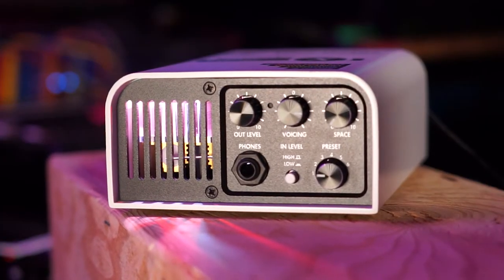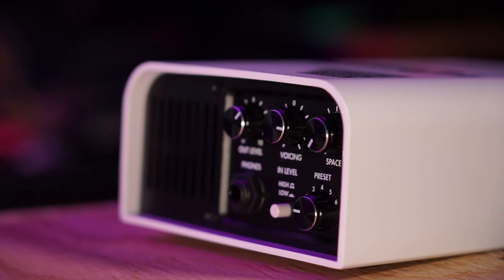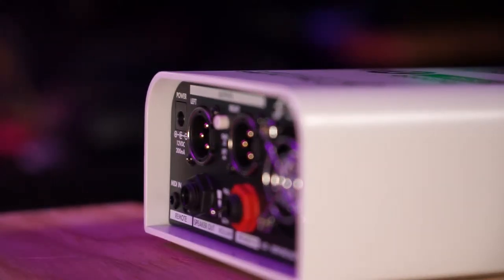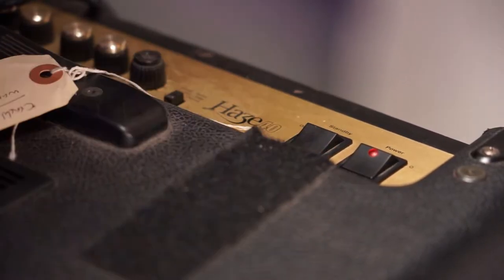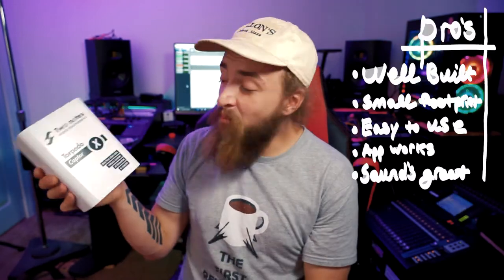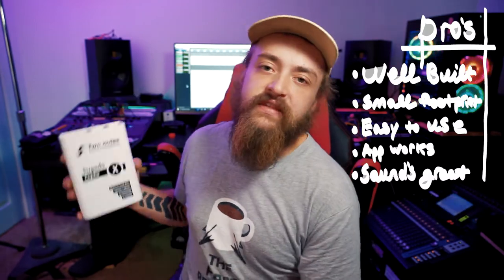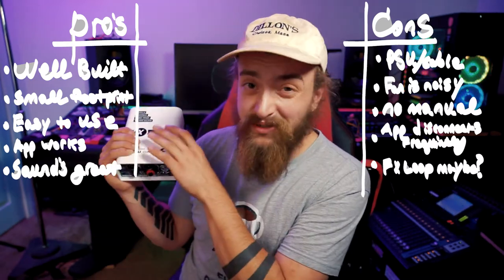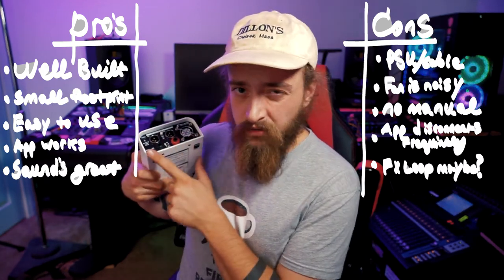Two notes Torpedo Captor X - first impressions and brief overview.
Checking out this great load box packed with tones of features! even a custom track for audio samples.

Video on load boxes.